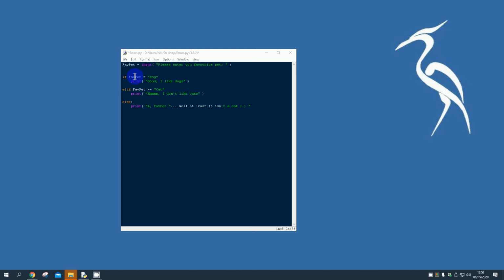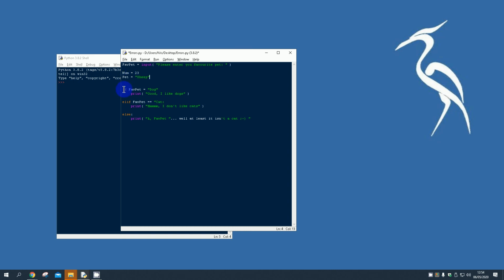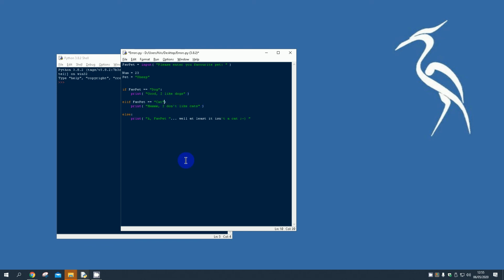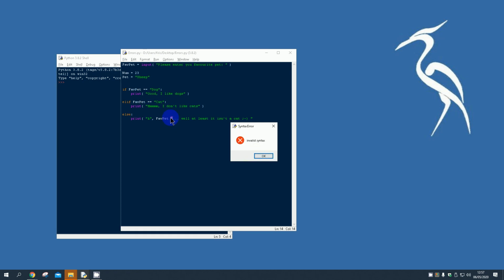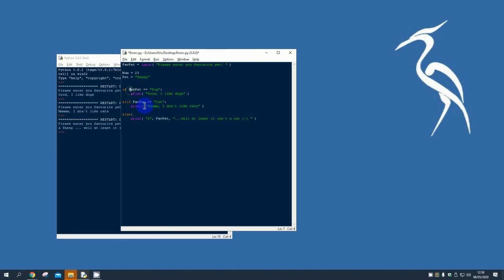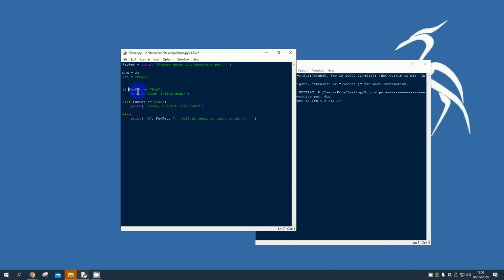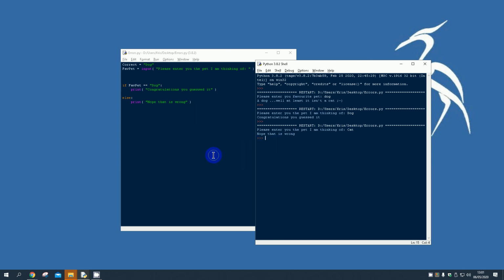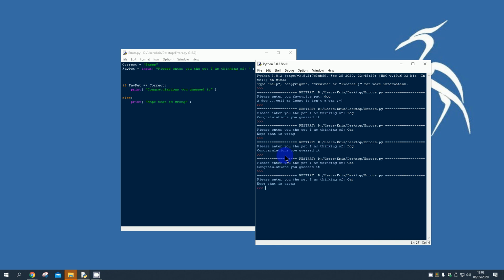Python: Syntax Errors - If Satements